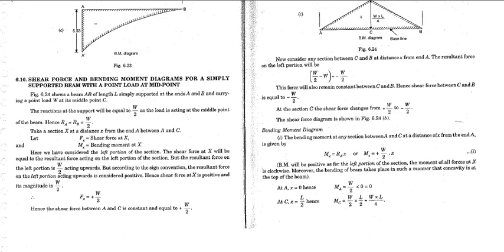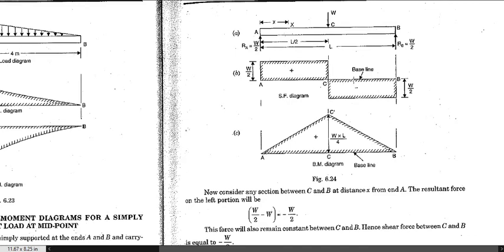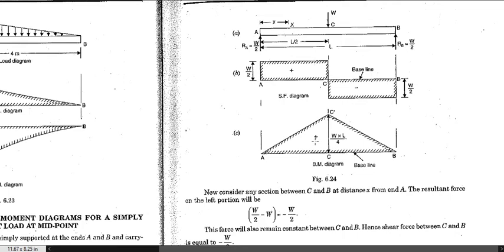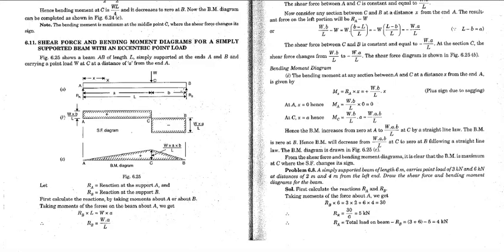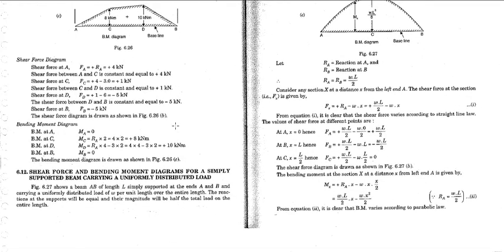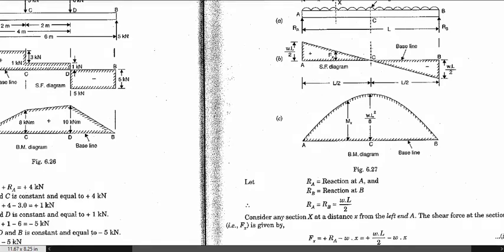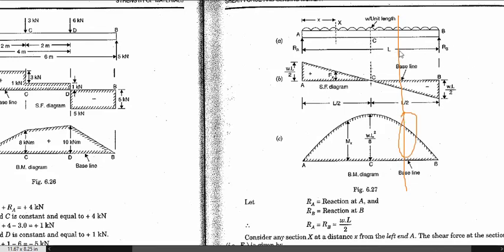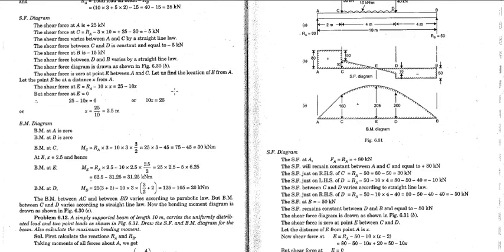SFD & BMD of Simply Supported Beam (Lecture 5)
Unit 2
Shear force (SF) and Bending moment (BM) diagrams for SSB. Calculation of maximum BM and SF concentrated loads, uniformly distributed loads over the whole span or part of span, combination of concentrated loads (two or three) and uniformly distributed loads, uniformly varying loads.